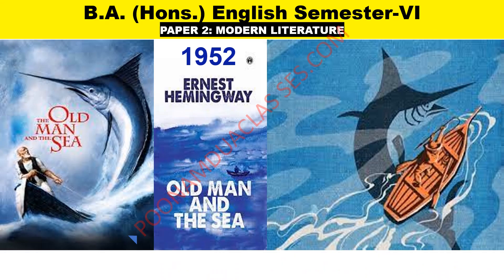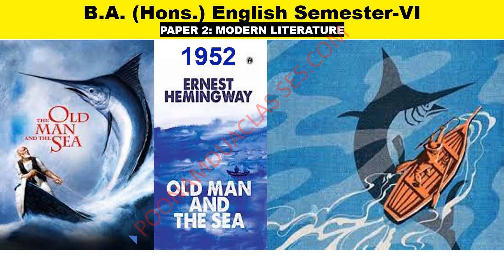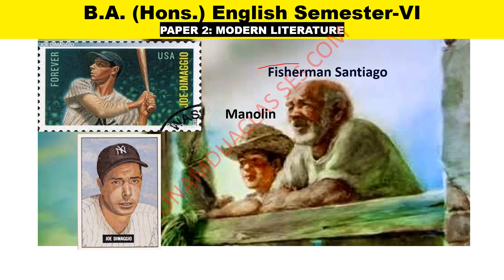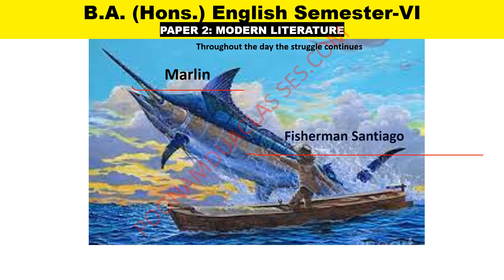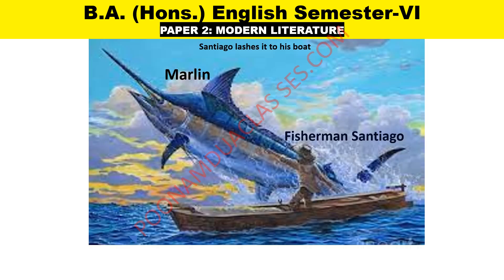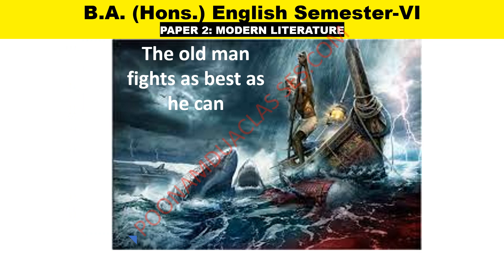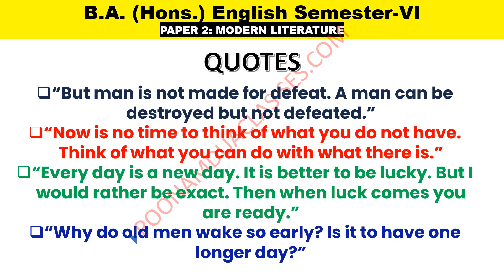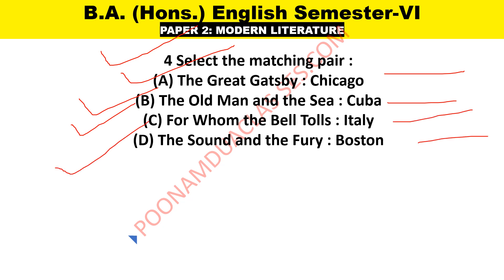Semestervi Paper 2 modern literature Ernest Hemingway The old man and the sea BA English Lucknow Uni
BA English Lucknow University Semester-vi Paper 2 modern literature Ernest Hemingway The old man and the sea

Online Classes for Literature Aspirants:
Classes by Poonam Dua

PAPER-II : MODERN LITERATURE (B) (FICTION AND PROSE)
Course outcomes:
After the completion of the course, students will be able to:
 Understand the rise and development of the modern prose
 Compare and contrast the works of the modern novelists from distinct origins
 Develop an understanding of the eastern and western consciousness as reflected through
modern prose
 Comprehend and analyze different aspects of modern prose and its stylistic variations
Unit-I : Ten short-answer questions based on the entire course including three passages for
explanation.
Unit-II : Social and Intellectual Background
Unit-III : E.M. Forster : A Passage to India
James Joyce : A Portrait of the Artist as a Young Man
Ernest Hemingway : The Old Man and the Sea
Unit-IV : Anita Desai : Fasting, Feasting
Shashi Deshpande : The Dark Holds No Terrors
Chitra Banerjee Divakaruni : Mistress of Spices
Unit-V : Prose
Sri Aurobindo : “The Essence of Poetry”- Chapter- II from
The Future Poetry
Jawahar Lal Nehru : *“In Naini Prison”
Nirad. C. Chaudhary : “Tell Me the Weather and I‟ll Tell the Man”

Video, lectures, Lucknow, university, UG, syllabus, BY, Poonam, Dua

JTET Mains English ( 6 to 8) | जूनियर सहायक आचार्य अंग्रेजी | English Literature and Grammar